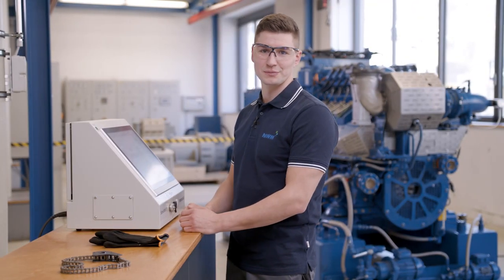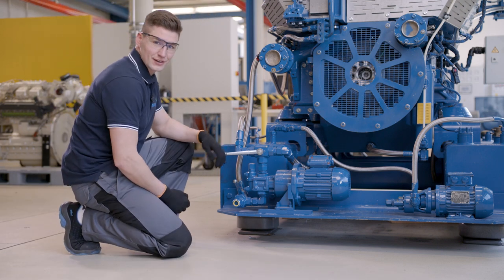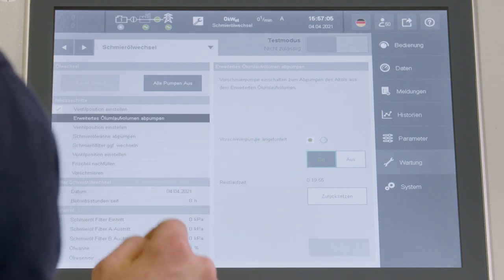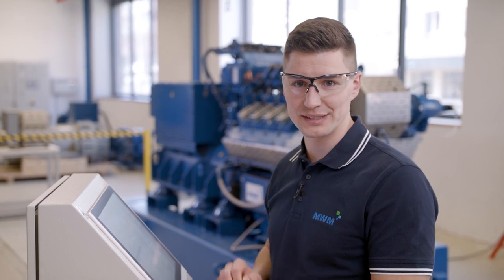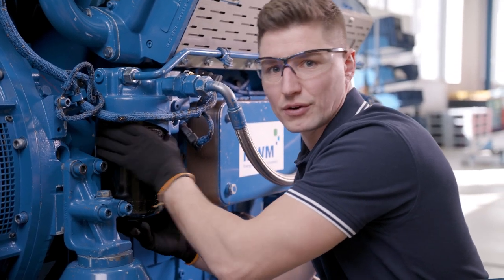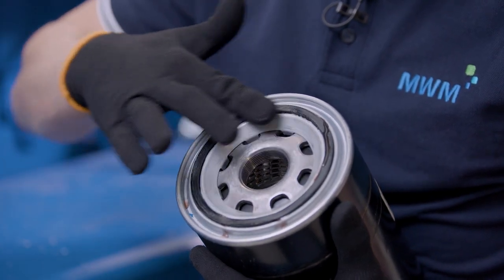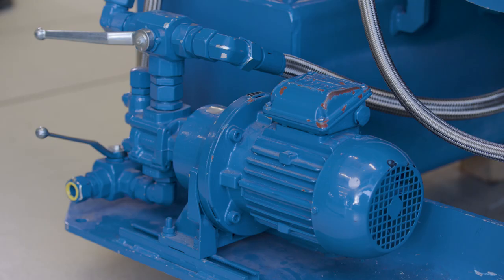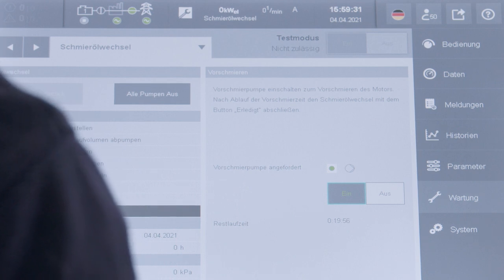Episode 5: Lube oil replacement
The fifth episode of the MWM Service Tutorial "Do it the smart way" is again about basic maintenance tips. In this video, Alexander Klotz, technical trainer at the Learning Center Service in Mannheim, gives instructions on how to replace the lube oil in MWM gas engines.

Protagonist: Alexander Klotz (Technical Trainer at the MWM Learning Center Service in Mannheim)
Sender: Caterpillar Energy Solutions GmbH, Mannheim (Germany)
Production: Motionplan GmbH & Co. KG, Mannheim (Germany)
Production Manager: Frank Fuhrmann, Caterpillar Energy Solutions GmbH, Mannheim (Germany)